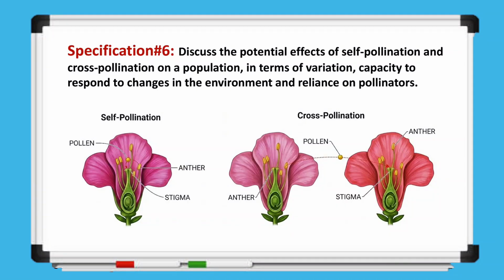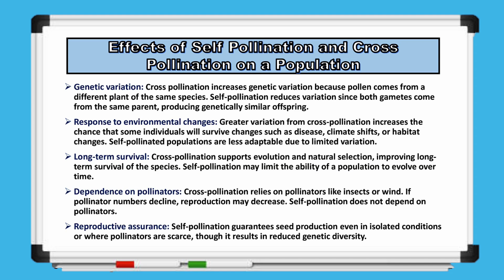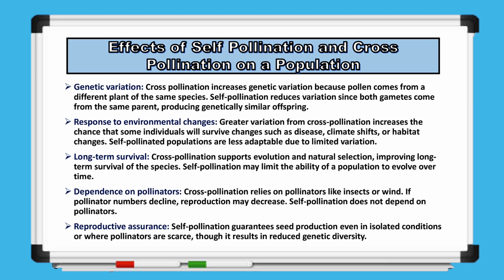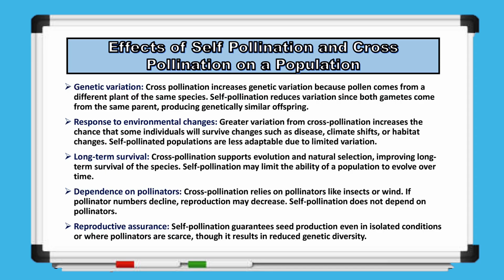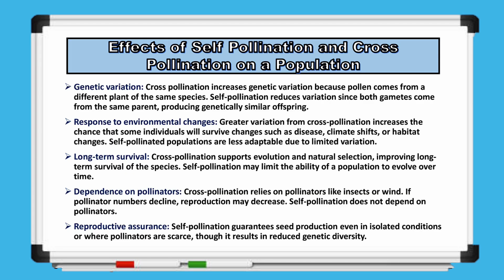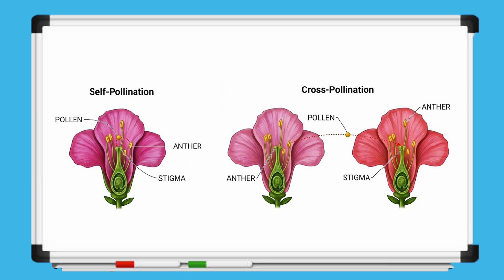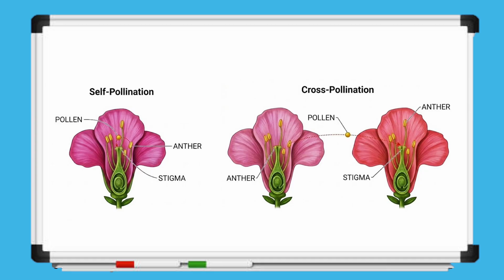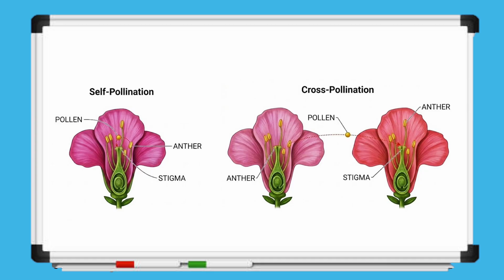Effects of Self Pollination and Cross Pollination | Unit 16.3 | Sexual Reproduction in Plants